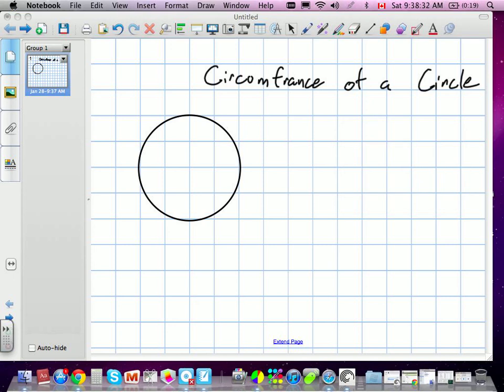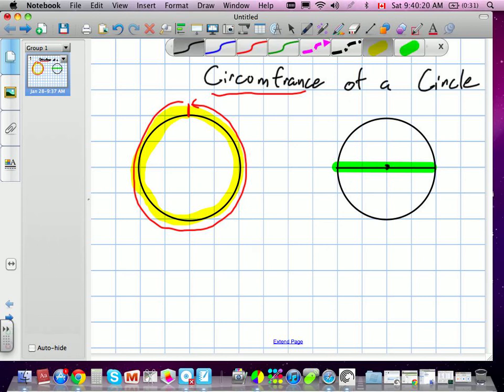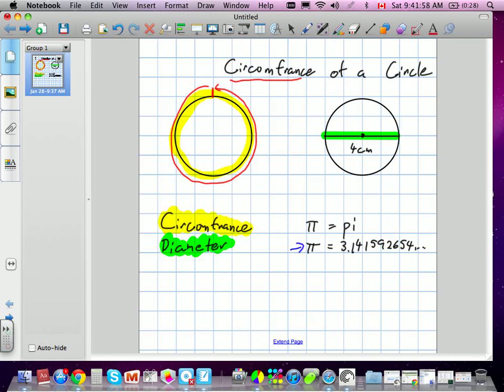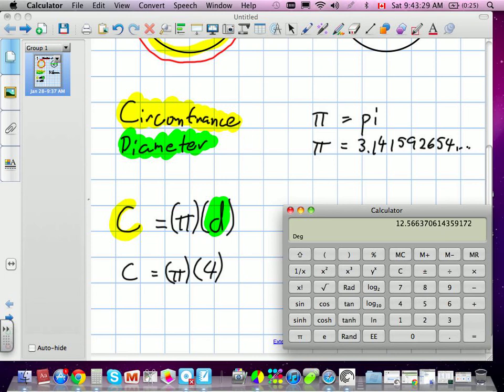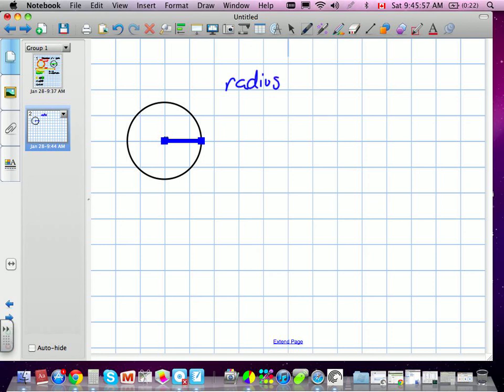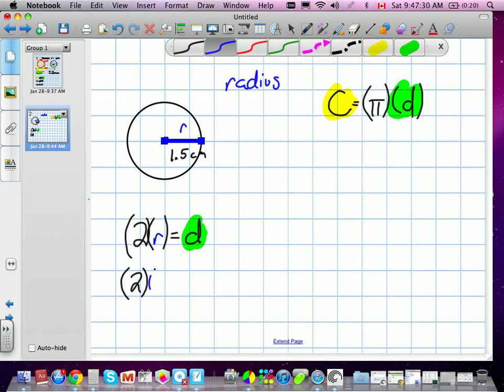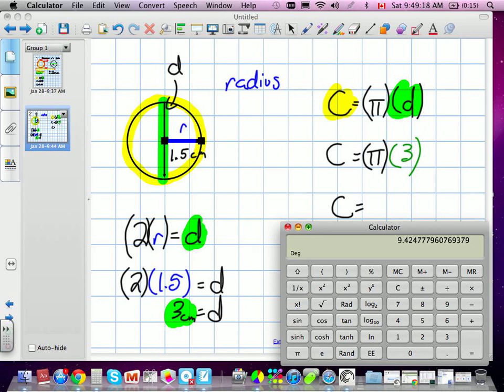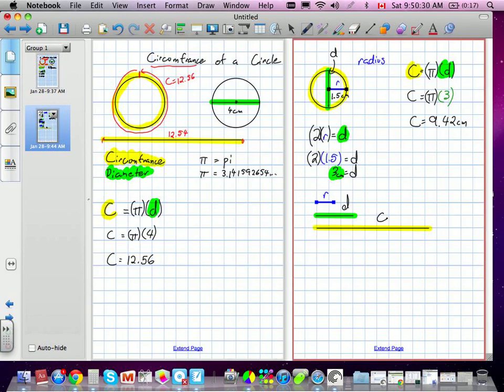Circumfrance of a Circle Grade 7 Nelson Chapter 5 01:28:12